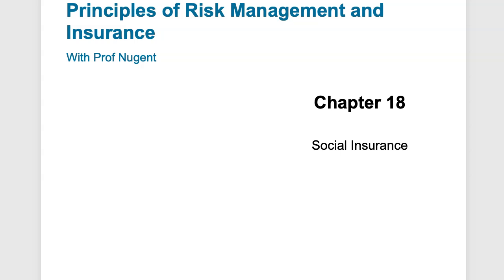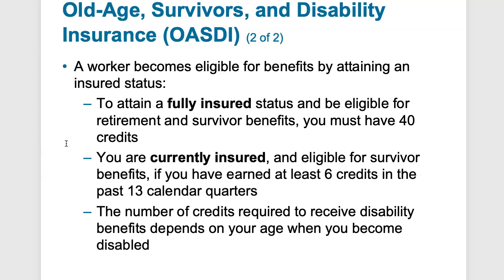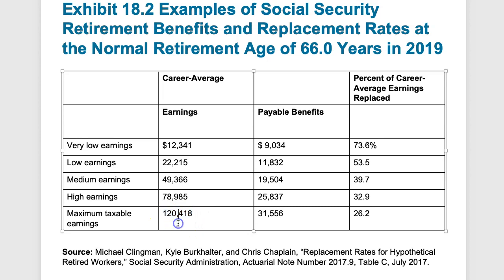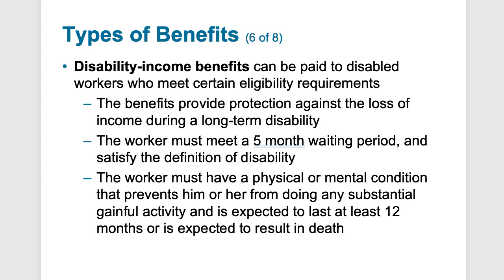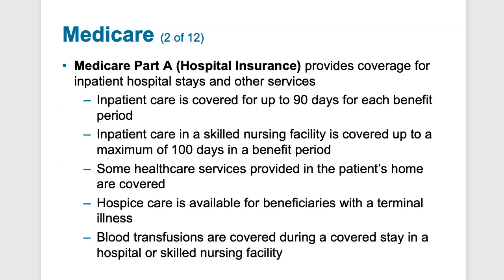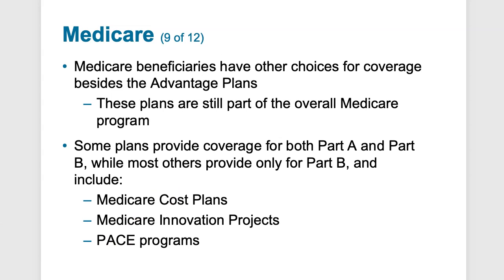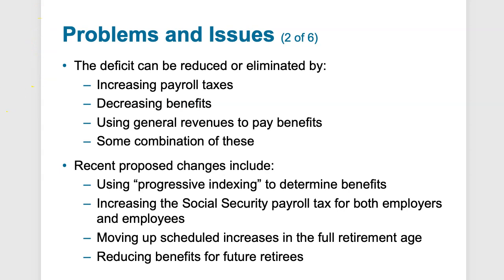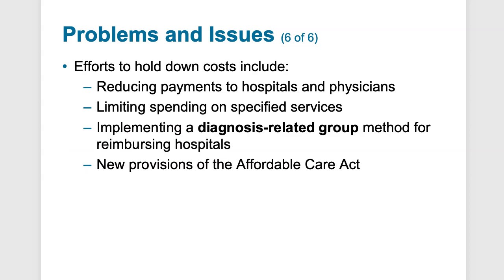Chapter 18 Part 1 of 2, Social Security and Medicare